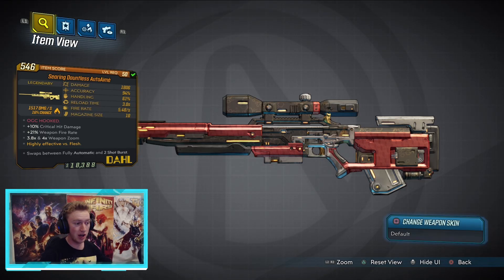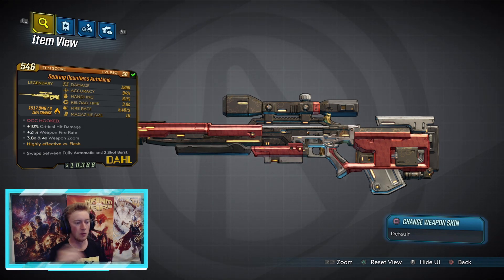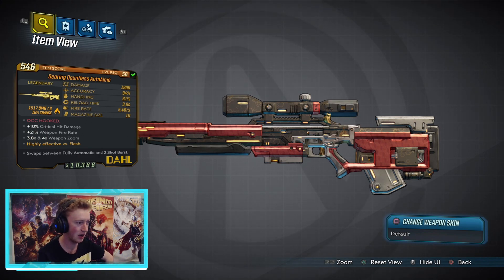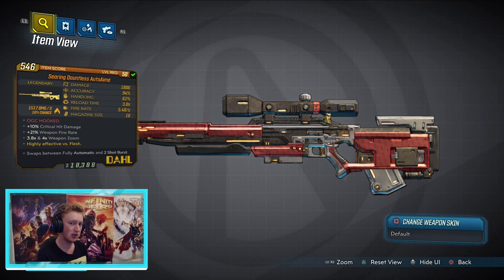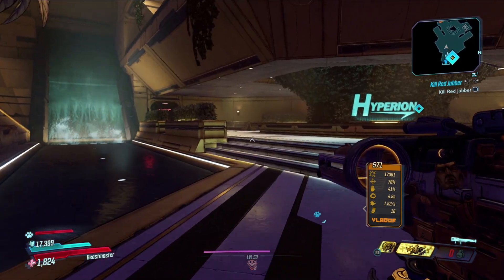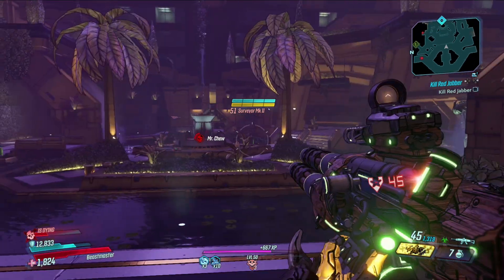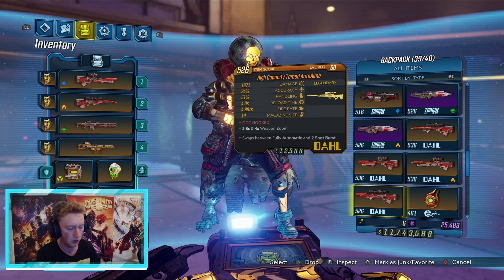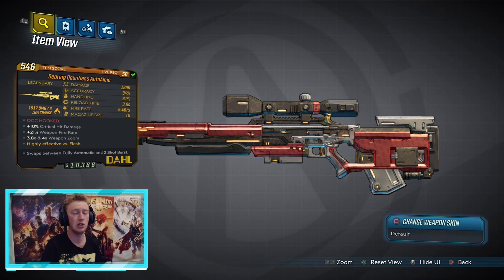AUTOAIME Borderlands 3 DLC Legendary Weapon Guide & Dedicated Drop Location! *OP SNIPER*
AUTOAIMÉ Borderlands 3 DLC 1 Legendary Weapon Guide & Drop Location! *NEW BEST SNIPER*